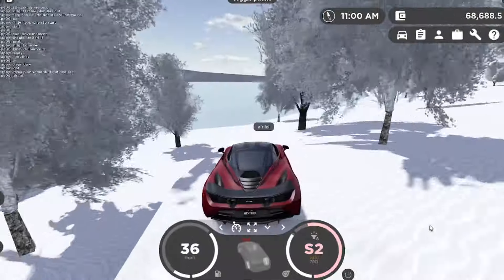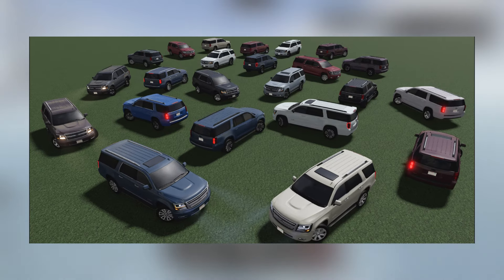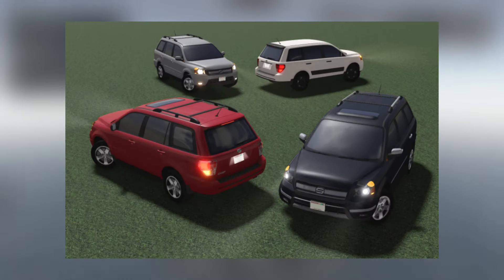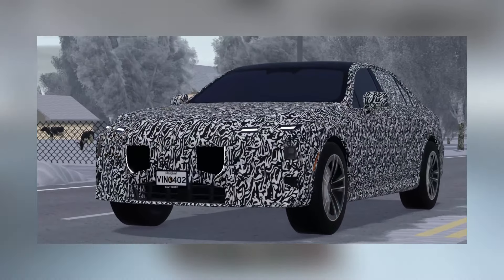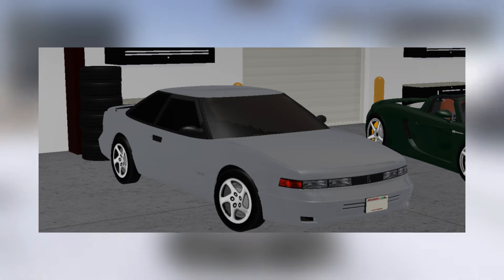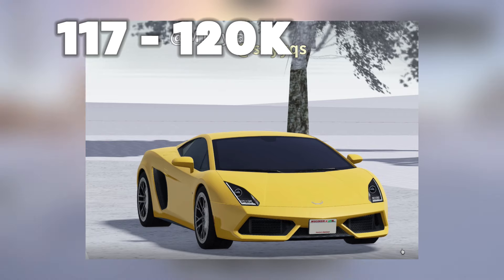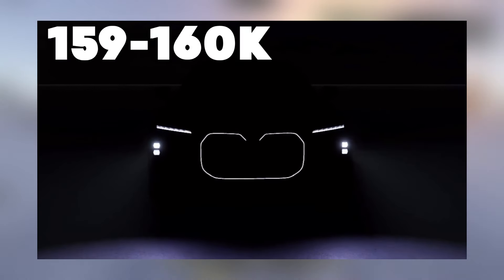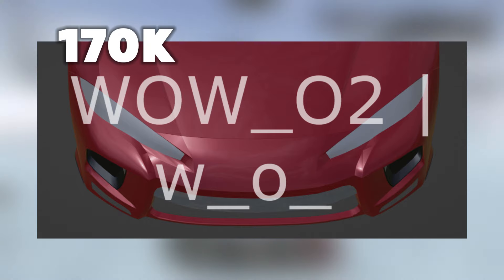HOW much MONEY will YOU NEED for THE UPDATE? | Greenville Roblox!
Roblox is an online virtual playground and workshop, where kids of all ages can safely interact, create, have fun, and learn. Roblox has in-game purchases available through a virtual currency called Robux. Robux allows players to buy, sell, and create virtual items which can be used to decorate their virtual character that serves as their avatar on the platform. Robux is obtained by purchase with real currency, from a recurring stipend given to members with a Premium membership, and from other players by producing and selling virtual content in Roblox. On Roblox players can then explore by interacting with others by chatting, playing games, or collaborating on creative projects. Each player is given their own piece of undeveloped real estate along with a virtual toolbox with which to design and build anything — be it a navigable skyscraper, a working helicopter, a giant pinball machine, a multiplayer “Capture the Flag” game, or some other, yet-to-be-dreamed-up creation. There is no cost for this first plot of virtual land. Roblox is a global platform where millions of people gather together every day to imagine, create, and share experiences with each other in immersive, user-generated 3D worlds. The types of gameplay on Roblox are just as limitless as the imagination of the creators themselves.

if you made it this far, i love you.